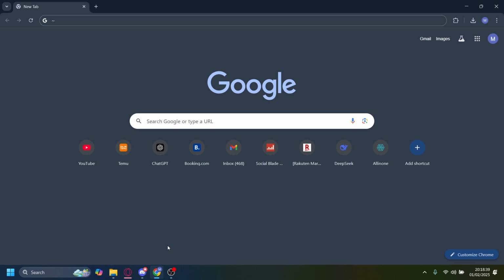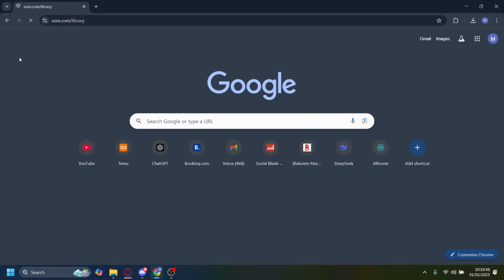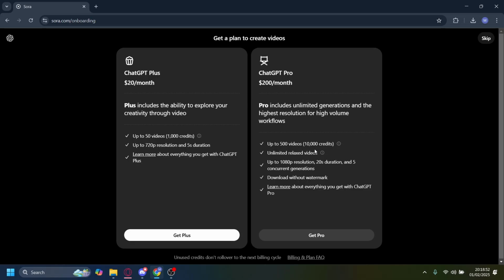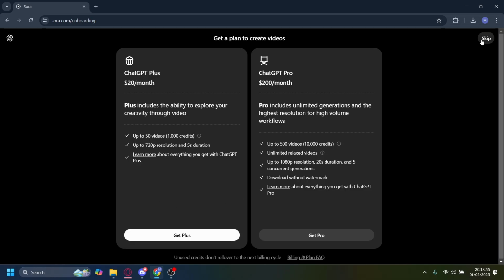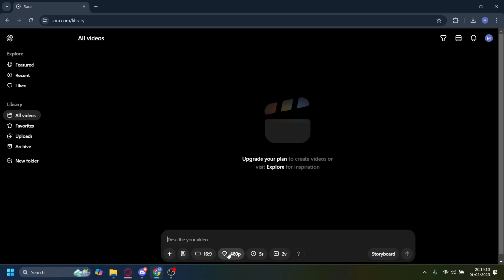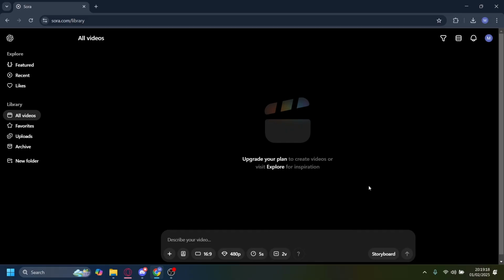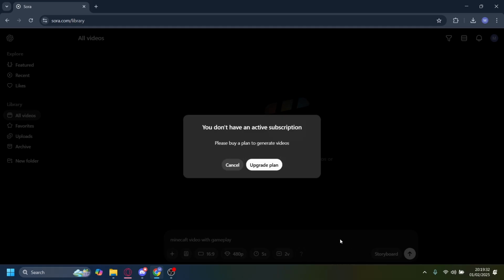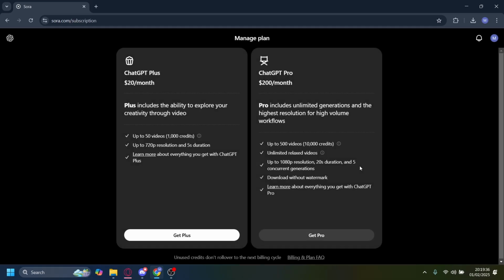How To Use OpenAI Sora in 2025 🎬 | Full Video Generator Tutorial 🚀